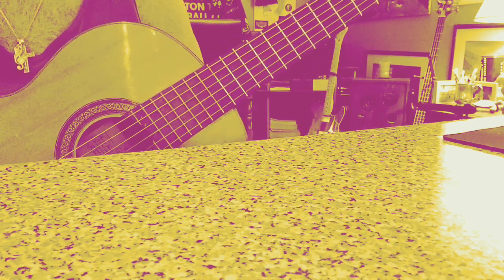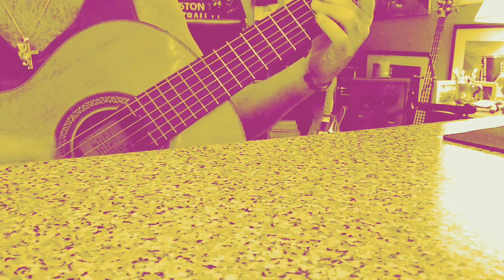Badge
a song by clapton/harrison